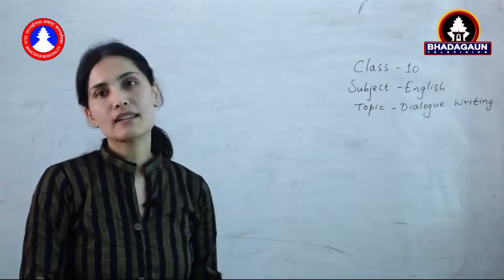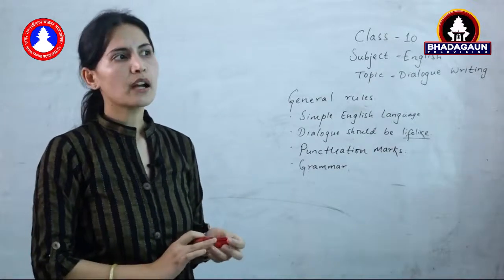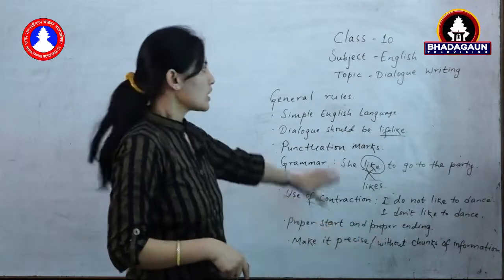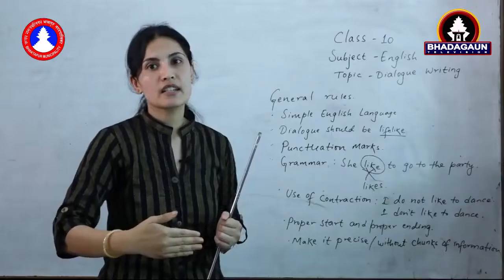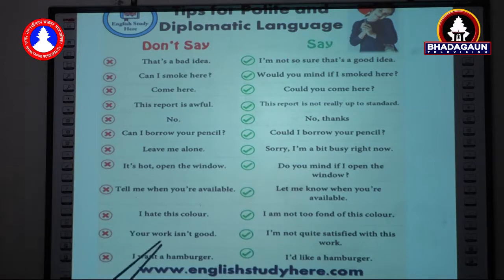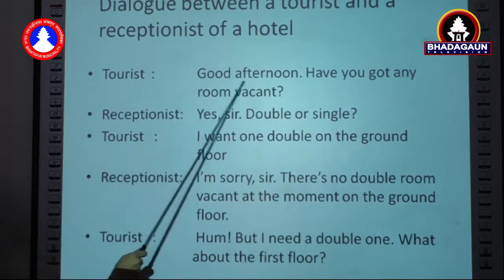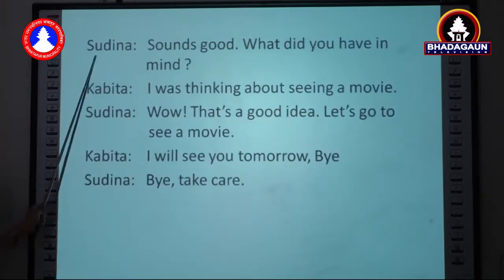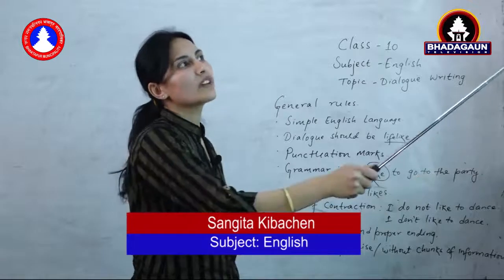SEE Virtual Class English Dialogue Writing Sangita Kibachhen Bhaktapur Municipality Bhadgaun Tv